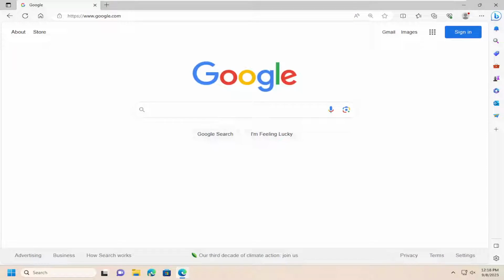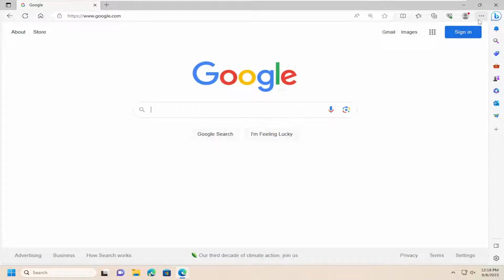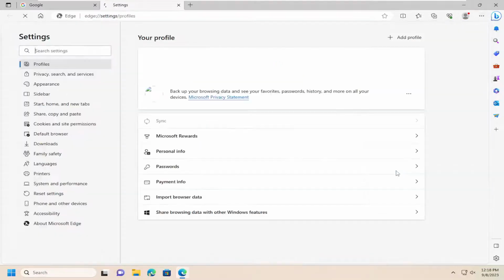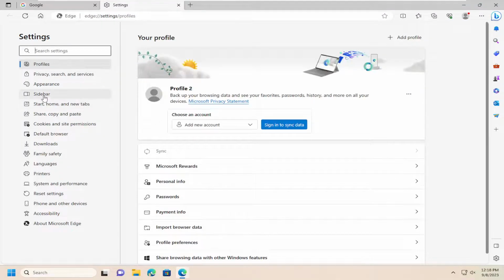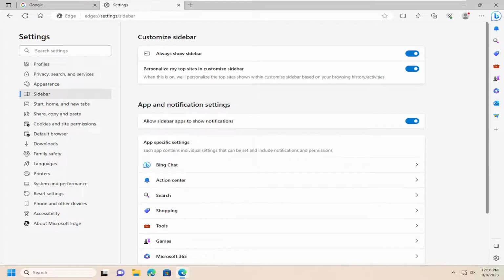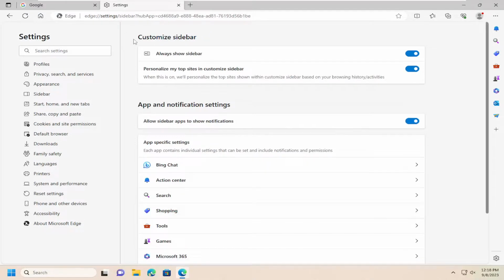How to Remove Bing Chat “Discover” Button in Microsoft Edge Toolbar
Microsoft Edge now includes an option to disable the Bing Chat experience from the browser. The feature is known as “Edge Copilot,” and it is an interface that integrates the Bing chatbot directly into the desktop version of the browser for Windows 11, 10, macOS, and Linux.

Issues addressed in this tutorial:
how to remove bing chat discover button in microsoft edge
remove bing bar from edge
how to delete bing search engine from edge
stop edge opening bing
how to remove bing from microsoft edge new tab
how to remove bing microsoft edge
how to remove bing from microsoft edge windows 10
delete bing microsoft edge
microsoft edge remove bing search bar
remove bing from microsoft edge windows 10
can't remove bing from chrome